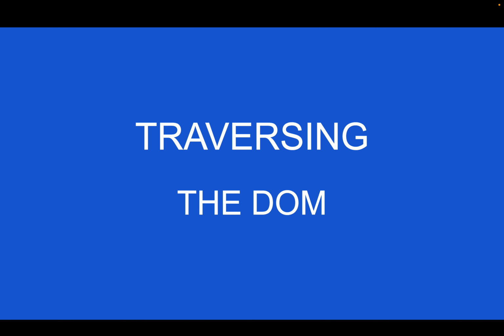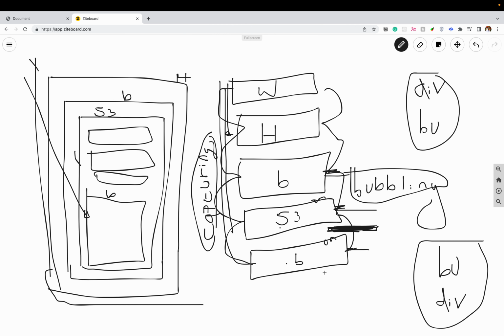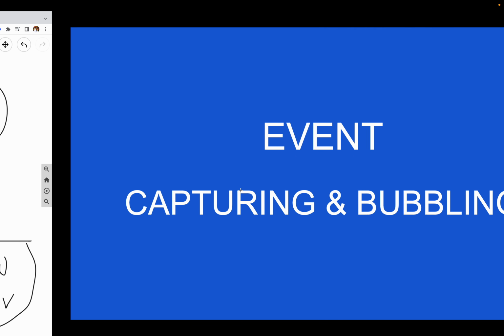The End (9/9)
In this video, you will receive a recap of what you have learned so far. This video is part of the DOM JS Course.